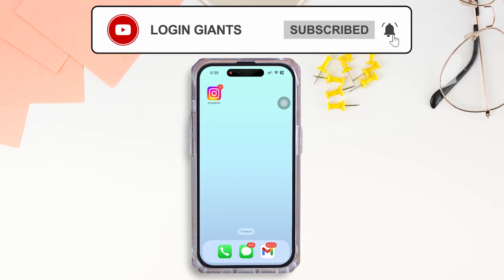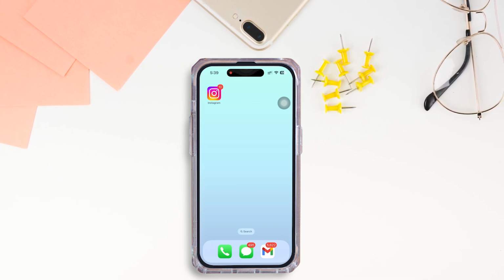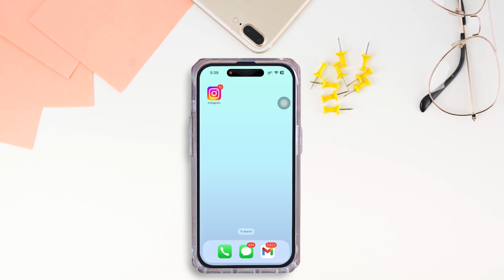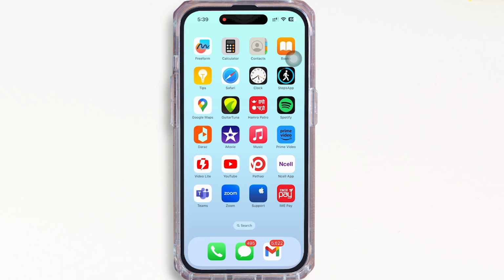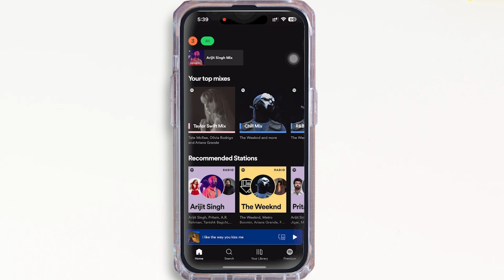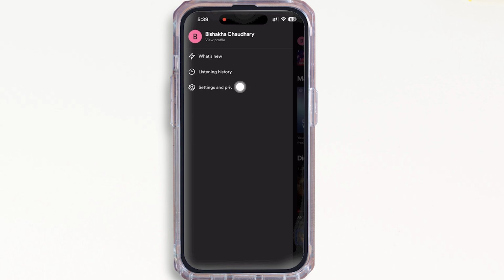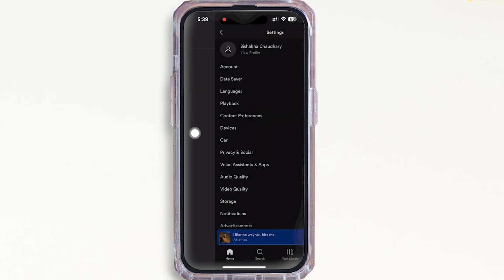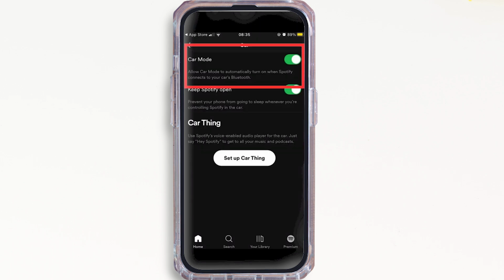How To Turn On / Off Car Mode for Spotify App (SUPER EASY)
🚗🎵 Spotify App: How to Turn On/Off Car Mode (SUPER EASY)

Want to manage Car Mode in your Spotify app? This super easy guide shows you how to toggle Car Mode on and off on Spotify, ensuring safer and more convenient music streaming while driving.

In this tutorial:
0:00 - Introduction
0:05 - How to enable Spotify car mode?

Learn how to effortlessly turn on or off Car Mode in the Spotify app with this simple guide. This video walks you through the steps to enable or disable this feature, which optimizes the Spotify interface for use while driving, making it easier and safer to control your music.

Enhance your driving experience by following this guide to turn on or off Car Mode for the Spotify app!